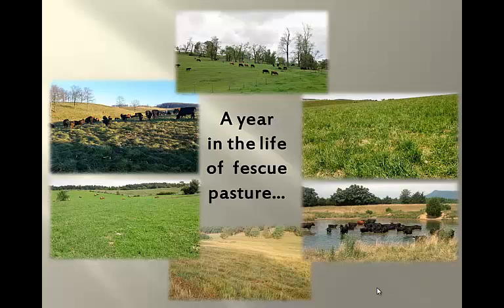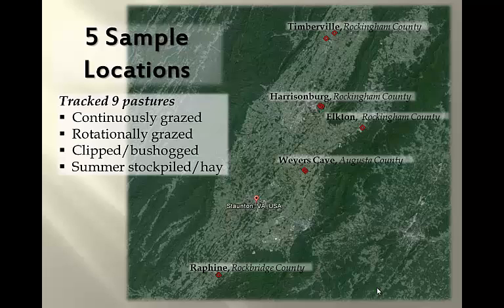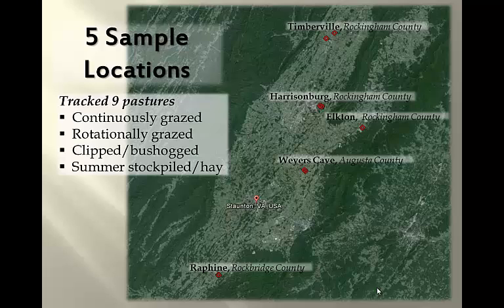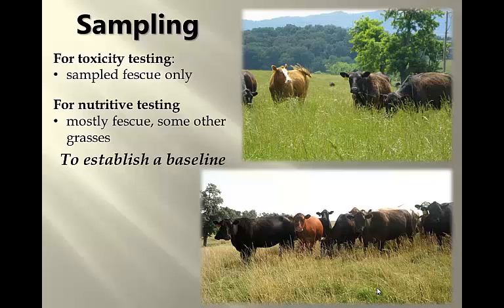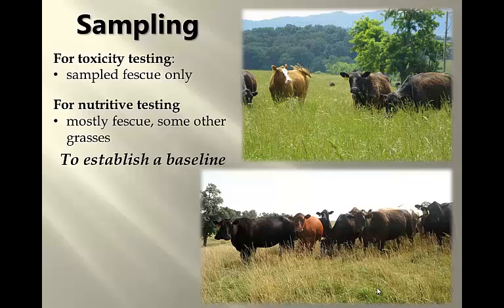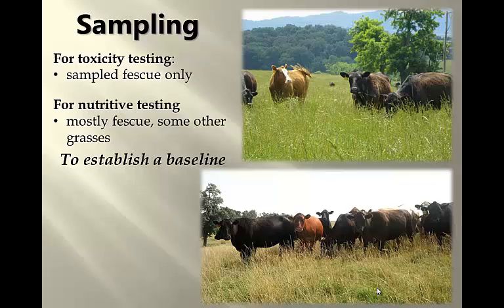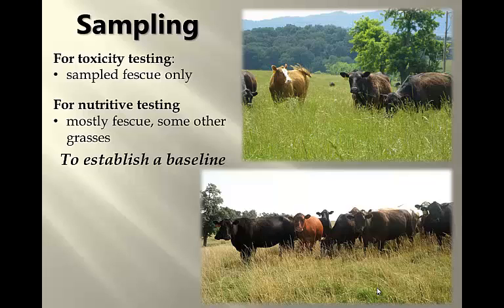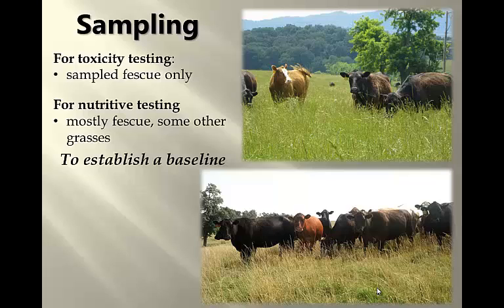A Year in the Life of Fescue Pasture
Tracking seasonal alkaloid levels in 2014